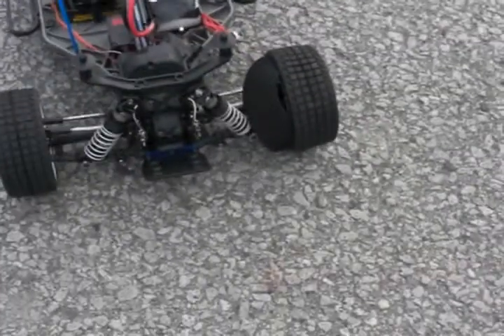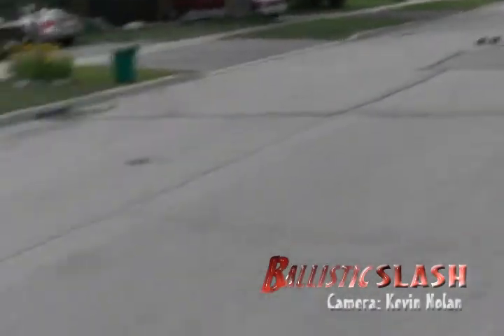Traxxas 4x4 Slash Platinum on 5S Lipo with Mamba Monster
Powered by a 5 cell Lipo battery and Castle Creations' Monster 2200Kv combo installed.  This tire shredding Ballistic Slash is a true wheelie king and freakin Fast!!  Questions and Comments welcome, share the video traxxas fans!!